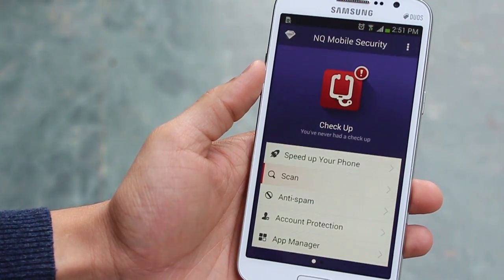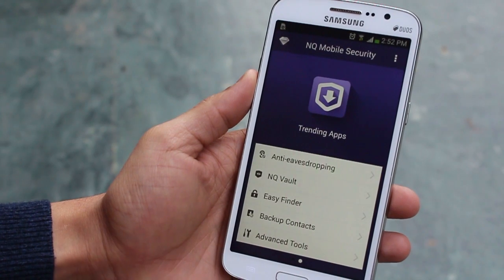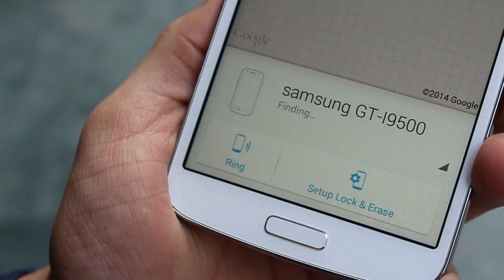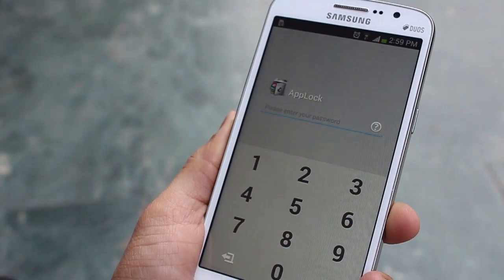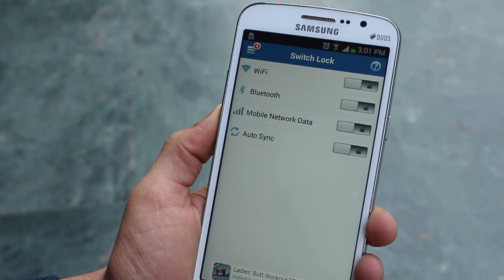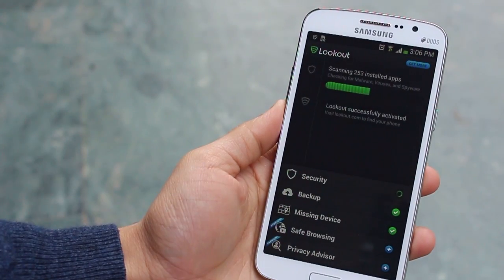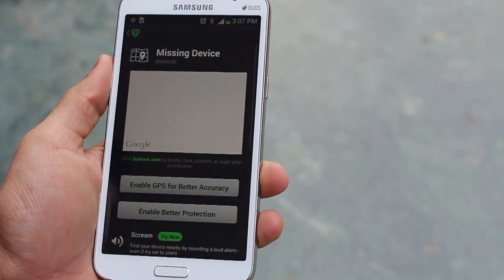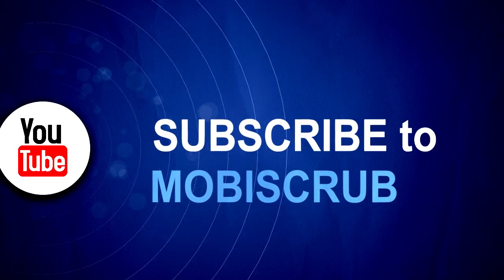Best Security Apps for Android smartphone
Top security apps for your Android smartphone

To secure your Android, you really just need three basic things:
1. An app that locates where your phone is remotely and ring it even when it's not around

2. An app that can scan for any potential virus and eliminate it, thus protecting your phone.

3. An app that can protect important data such as photos, passwords, videos and even prevent someone from turning the wi-fi off. Specially for people who are very particular and discrete about things on their phone.

The apps that I have talked about in the app do exactly those things and even more.
These security apps are light weight and do not require much processing power. They do run in the background for obvious purposes, but you can always control that.

Hope this was useful for you guys.